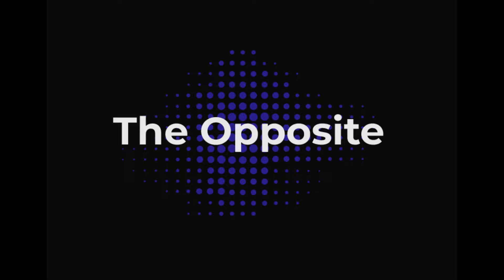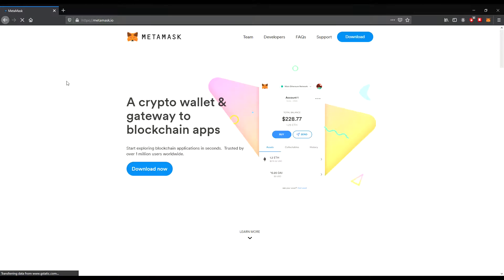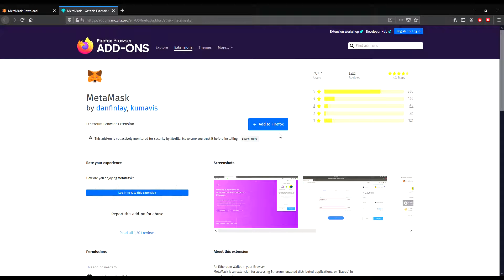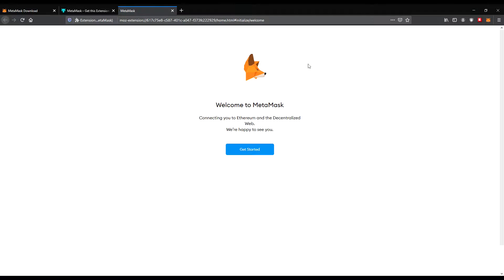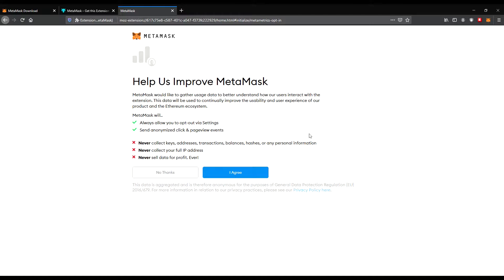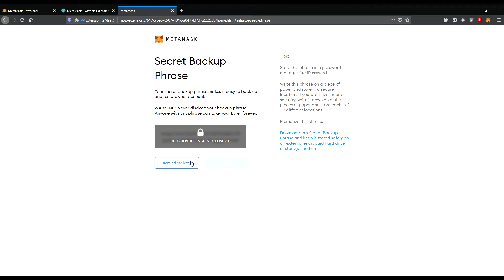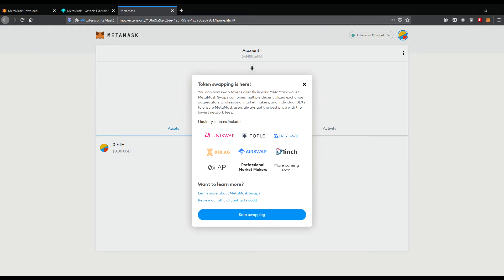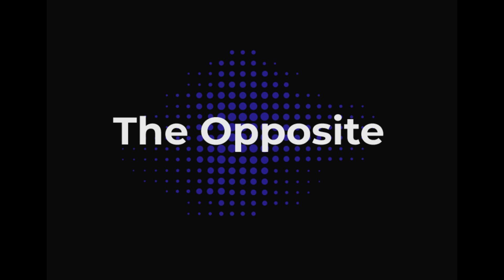Metamask Wallet Install Seed Phrase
Hello everybody,

this video is about Metamask,

how to install on your google account